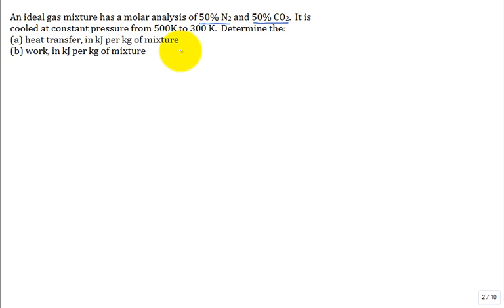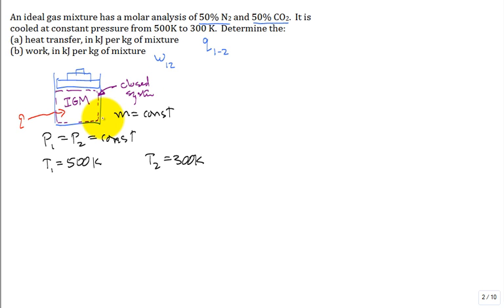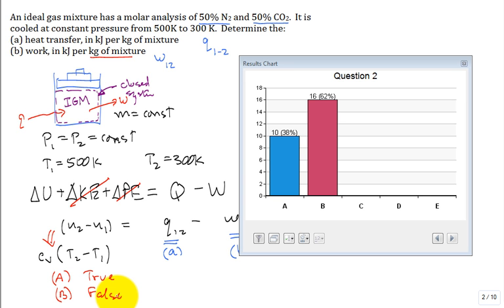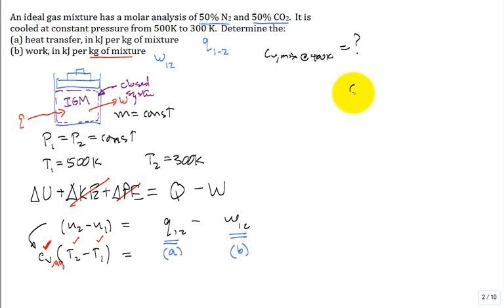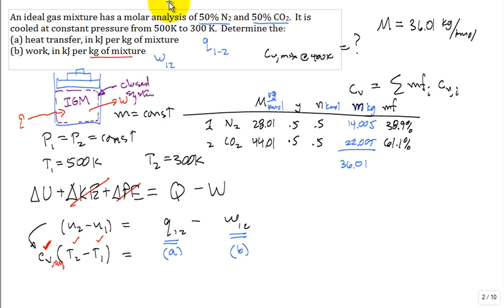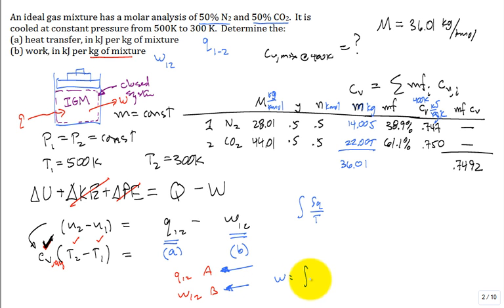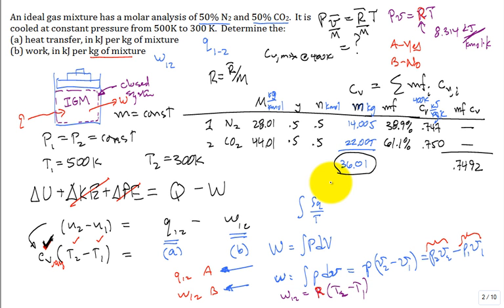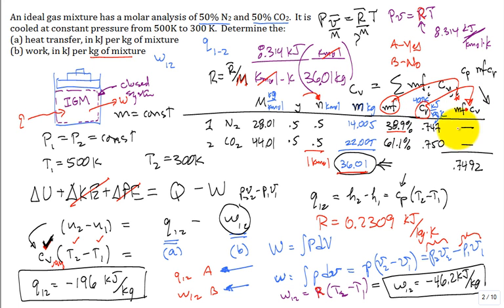ideal gas mixture cooled at const pressure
An ideal gas mixture has a molar analysis of 50% N2 and 50% CO2.  It is cooled at constant pressure from 500K to 300 K.  Determine the:
(a) heat transfer, in kJ per kg of mixture  ANS = -196 kJ/kg
(b) work, in kJ per kg of mixture  ANS = -46.2 kJ/kg